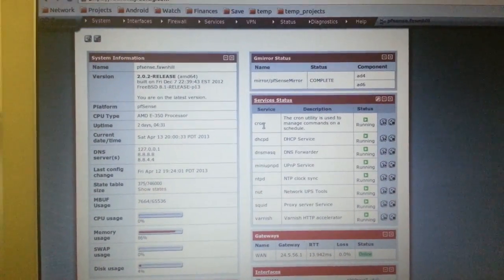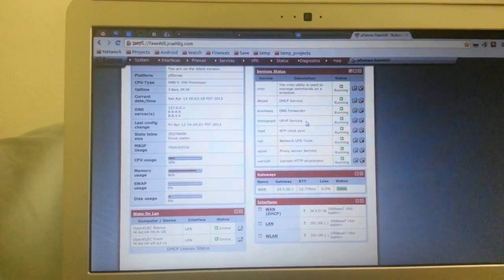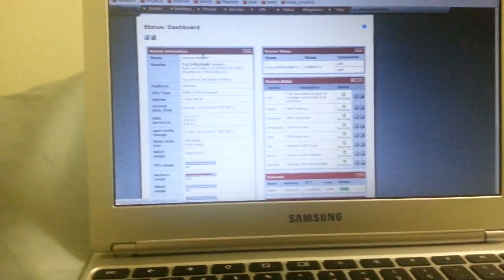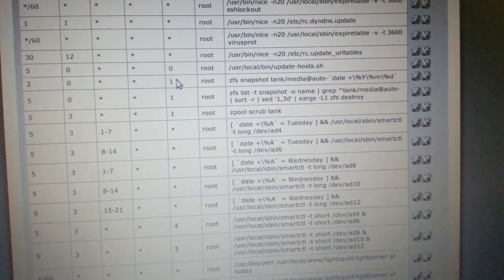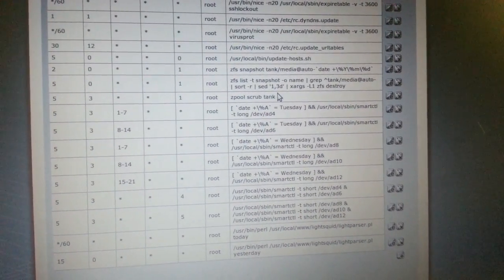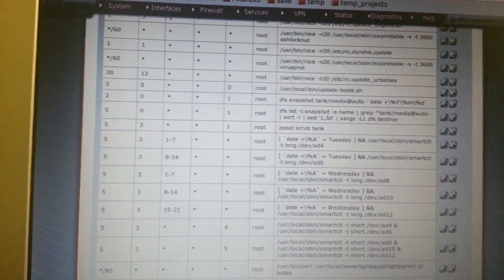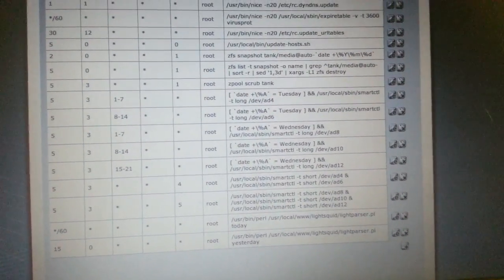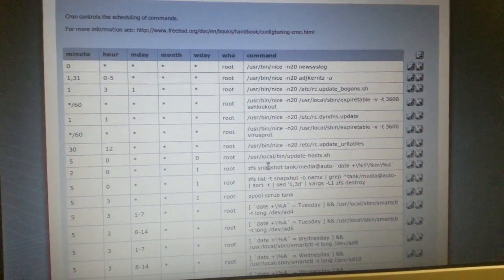PfSense Part 1 - ZFS && S.M.A.R.T. on cron